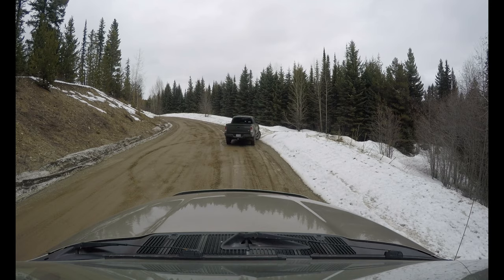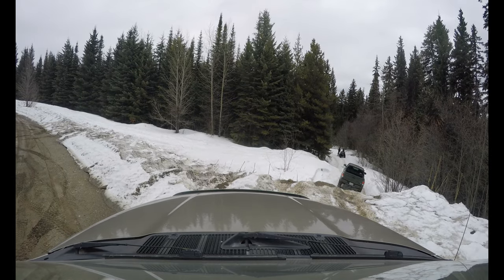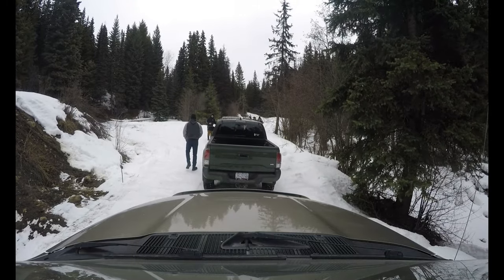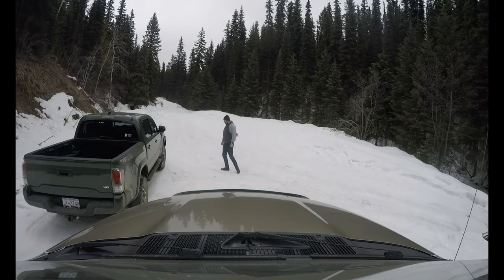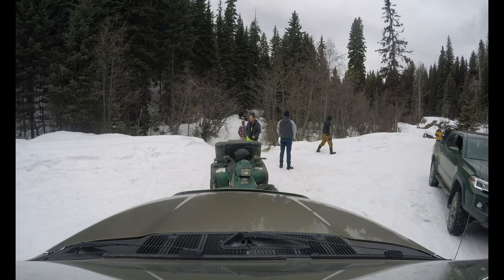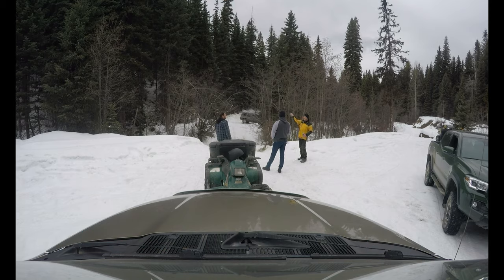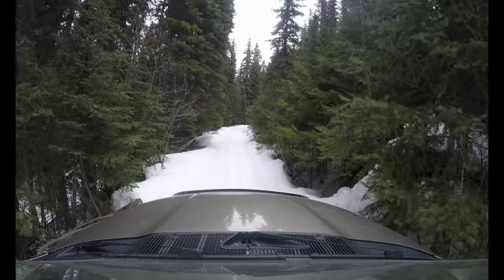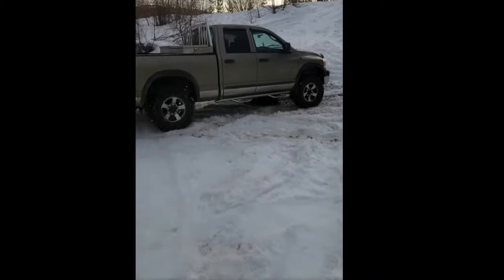Power Wagon Extreme Snow Adventure | Deep snow and tight trails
About us:

I am a welder gone auto mechanic due to suffering a severe eye injury while working (I had to have a cornea transplant) I will now be focusing my channel towards family fun, technology , automotive and many other great topics.

During the week we are a normal family of 4 three kids and my self. As I mentioned  I am self employed. I own  2 small businesses one of which as been featured on this channel but will no longer be my focus, my new focus is on everyday stuff that we find exciting and hope you do as well. Much of this will be featured here shortly as it is going to be my primary focus this coming year.

My wife and I were together for 21 years, we have been in each others lives since we were small children (9 and 11 years old) but unfortunately that all came to an dramatic end in 2017.
Now I am a single dad of 3.

 On weekends we enjoy exploring the back woods and venturing to many different out of the ordinary  places in our truck and by dirt bike or quad